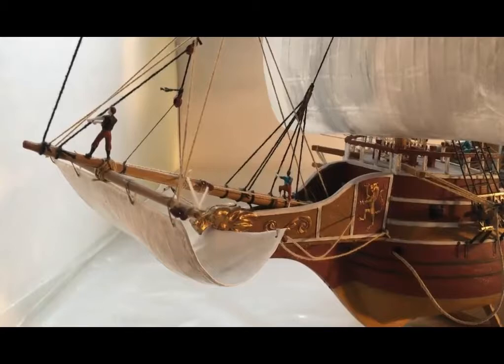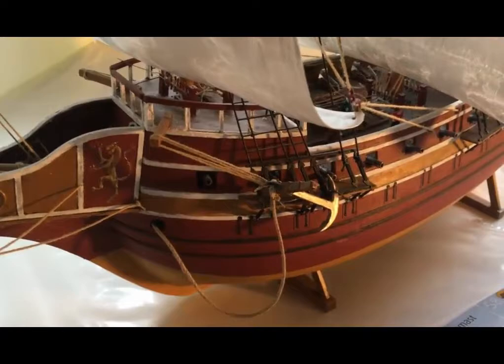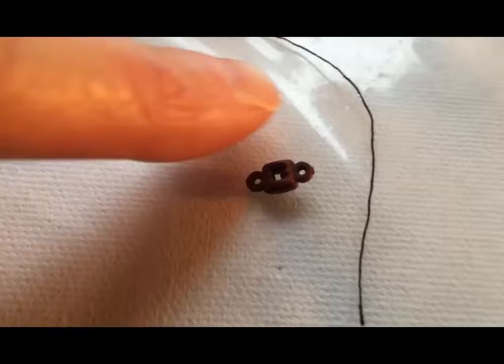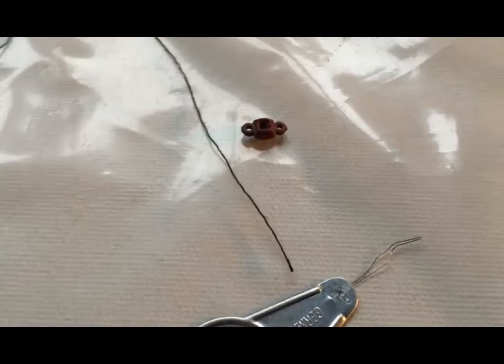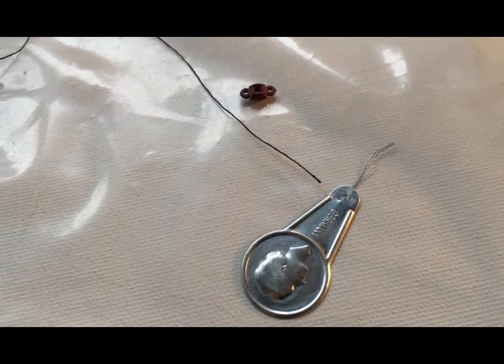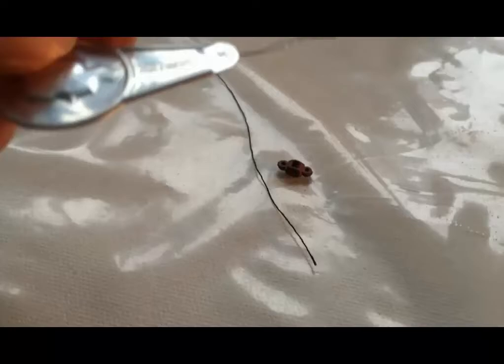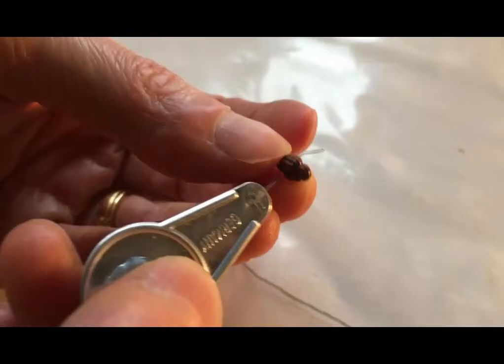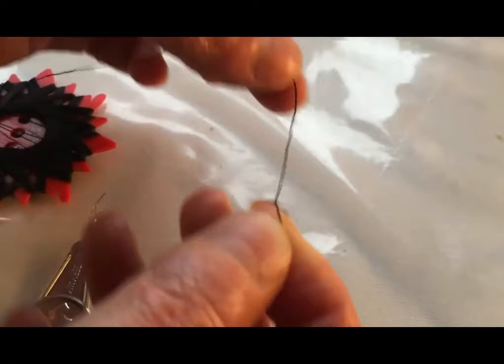Making a graphic novel on pirates...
Making a graphic novel on pirates: Behind the scenes

In creating a graphic novel I often physically make 3D objects for the purposes of drawing. Here is a short films discussing the process of building a model ship for "Under the Banner of King Death: Pirates of the Atlantic, a graphic novel" (Beacon Press 2023). The book is an exhilarating tale of rebellion in the 18th century, as common sailors overthrow their oppressors and create, against all odds, a democratic and egalitarian social order — if only for a short time. The book was drawn and co-written by myself and historian Marcus Rediker and edited by Paul Buhle. More details